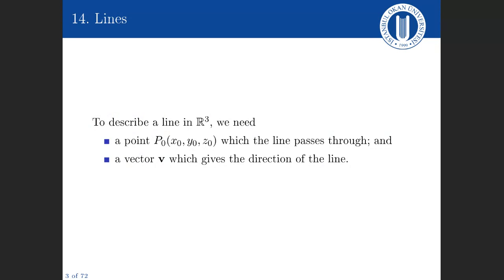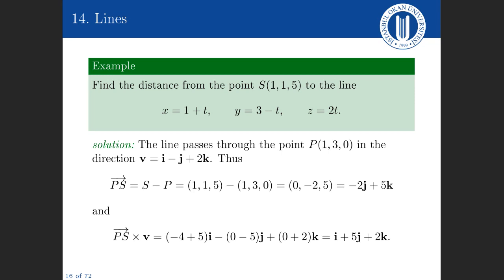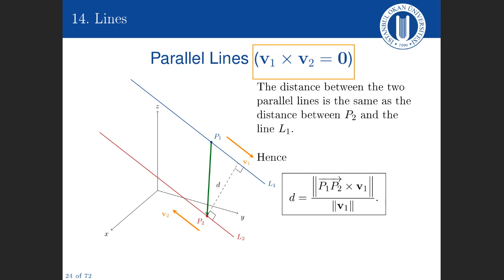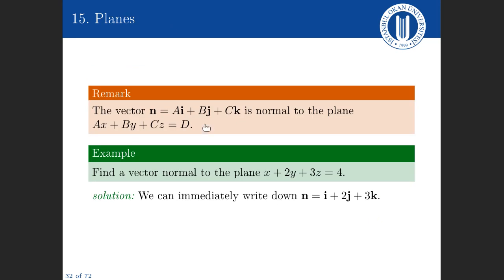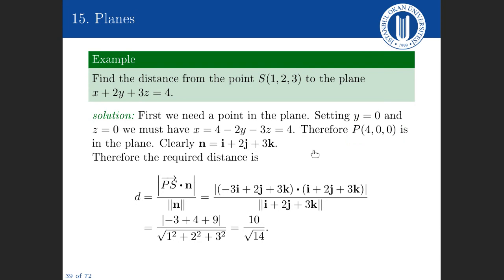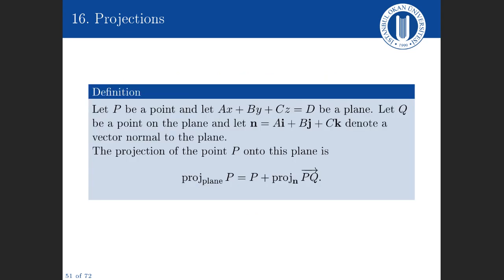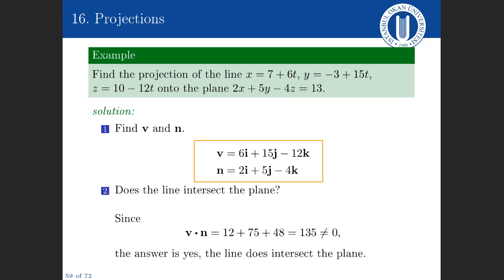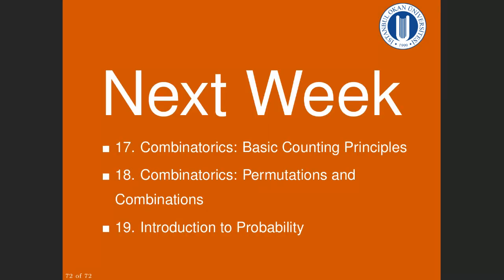Mathematics for Architects (2020-21 Spring) Week 05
In this lecture, we covered the following topics:
- 14. Lines
- 15. Planes
- 16. Projections